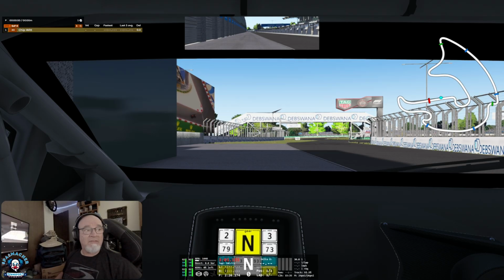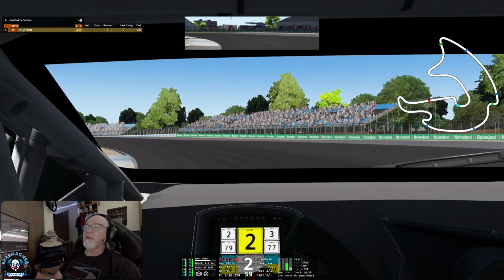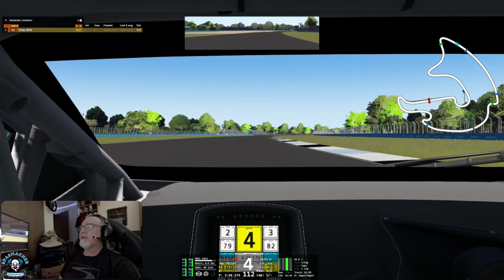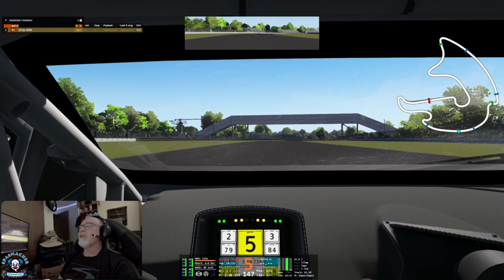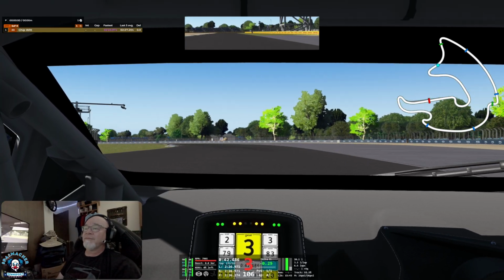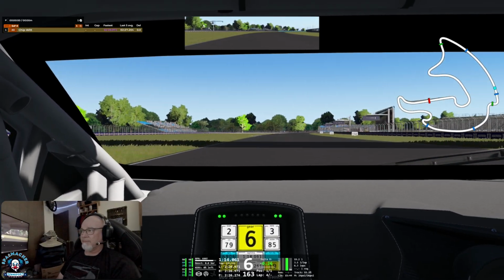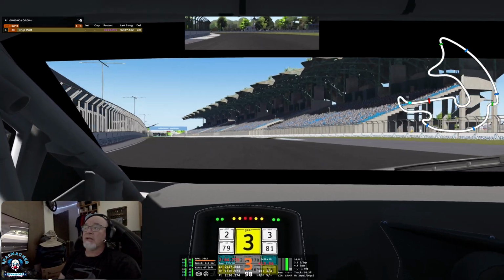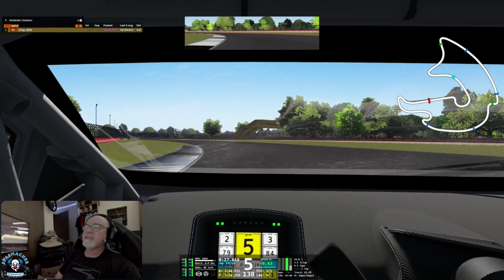Huracan GT3 Practice at Seretse Khama Circuit: Where’s the Flow?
Strap in for a practice session at the fictional Seretse Khama Circuit (Botswana) in Assetto Corsa, driving the Lamborghini Huracan GT3. This mod track, designed as a modern FIA Grade 1 facility, promises technical challenge and high-speed action...but does it deliver on flow and driving enjoyment?

As I put the Huracan GT3 through its paces, I quickly discover that the layout leans heavily on abrupt transitions from high speed into tight, first-gear corners, many of which finish as chicanes. While this stop-and-start rhythm might create overtaking opportunities, it leaves little room for the kind of natural, sweeping flow I’d expect from a circuit of this length (6.58 km / 4.1 mi). There’s a noticeable lack of variety in corner types and speeds, which makes the lap feel repetitive and interrupts any sense of momentum.

Despite the track’s ambition and technical features (night lighting, custom kerbs, AI lines, and more), I found myself wishing for more dynamic sections and a better blend of fast and medium-speed corners. For those who enjoy hard braking and acceleration zones, there’s plenty here, but if you’re after a more organic, flowing driving experience, you may come away wanting more.

Watch as I wrestle the Huracan GT3 around Seretse Khama Circuit, searching for that elusive rhythm and offering my honest impressions of this ambitious, but ultimately underwhelming, layout.